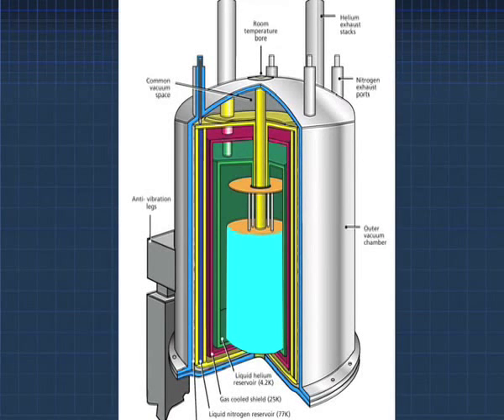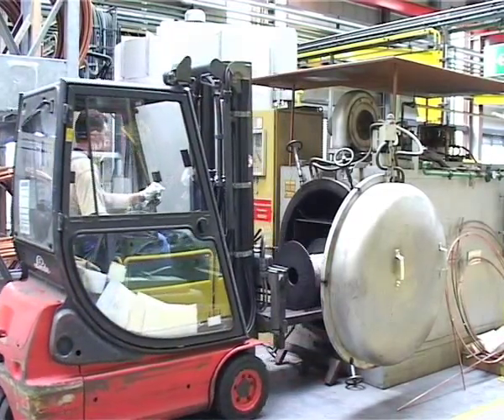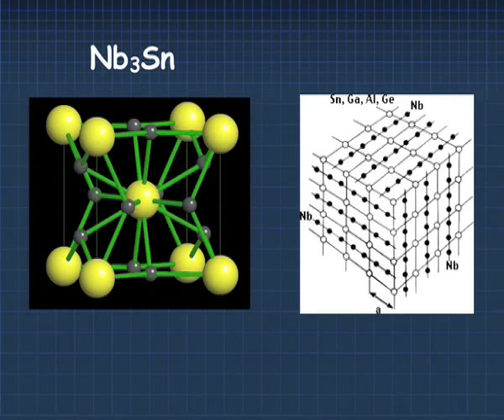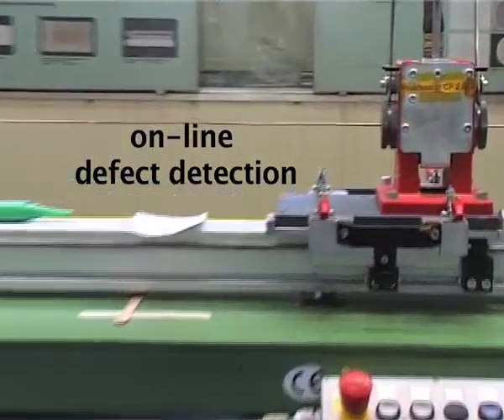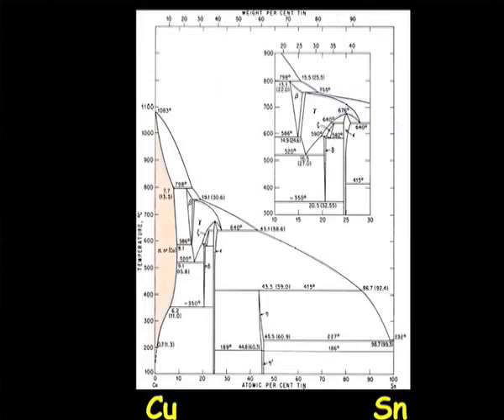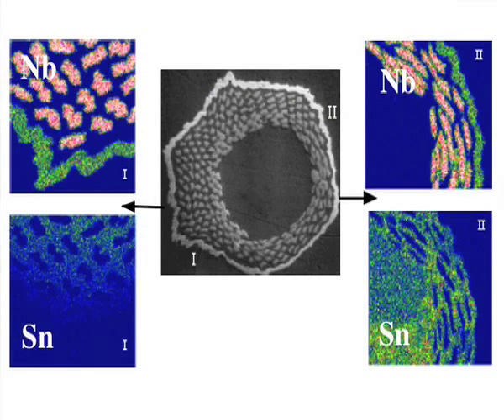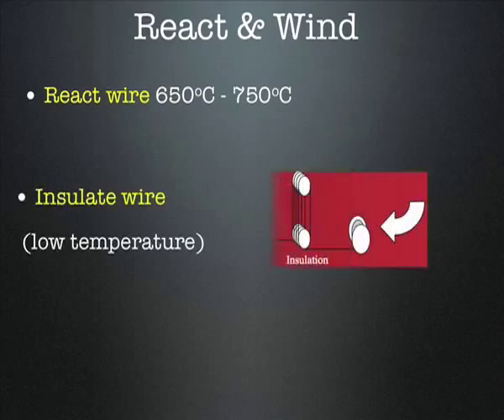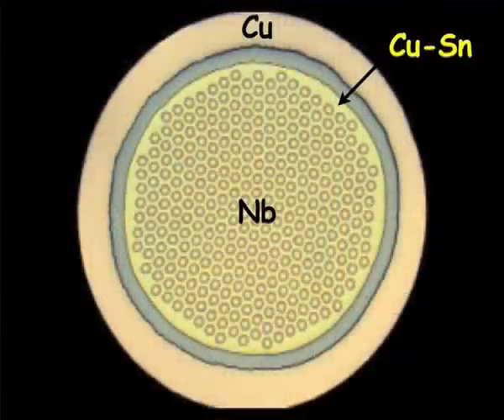Fabrication of superconducting cables